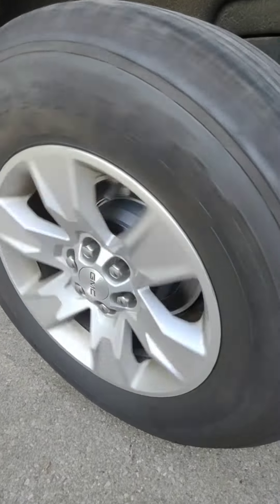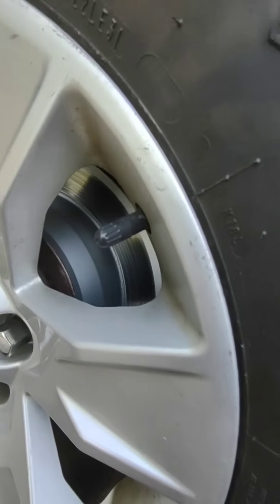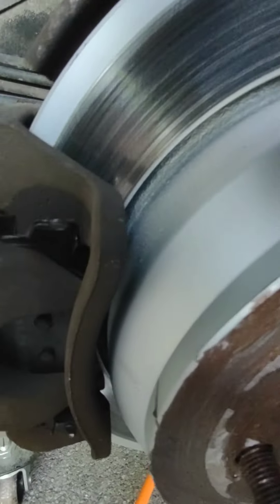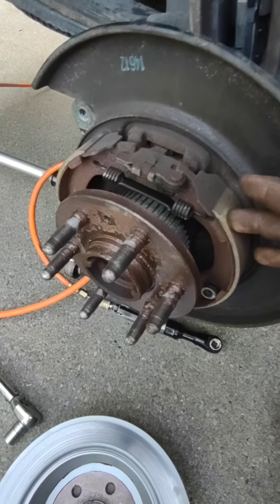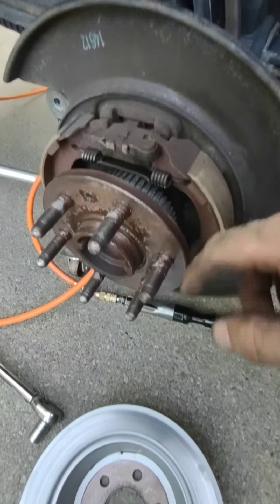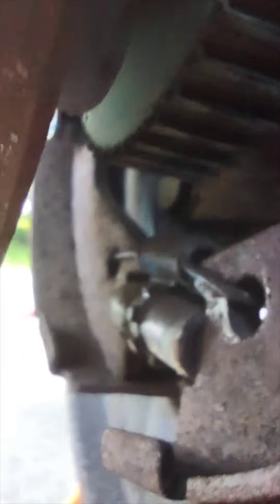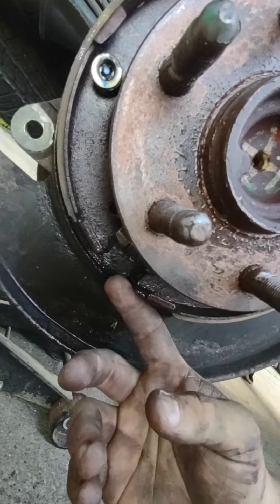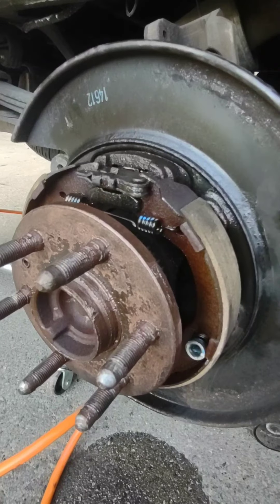Brake noise after brake change?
One of my Brothers installed new brakes on his daughter's pickup truck, now there's a grinding sound coming from the rear brakes? let's investigate and see what's going on. Have a Good Morning!!